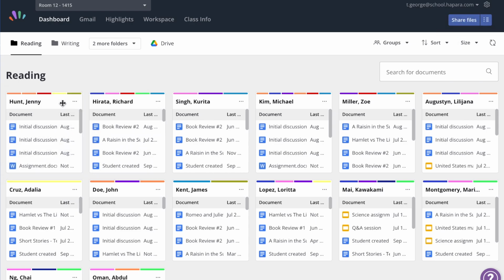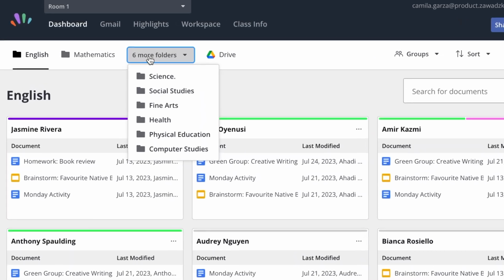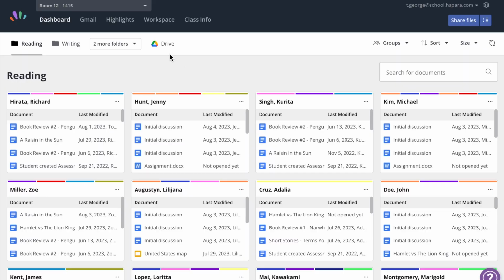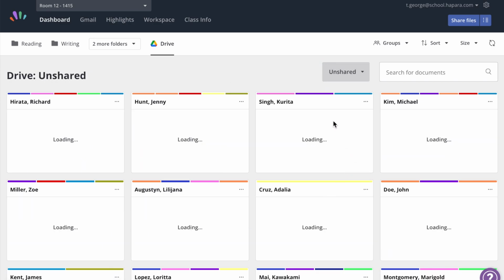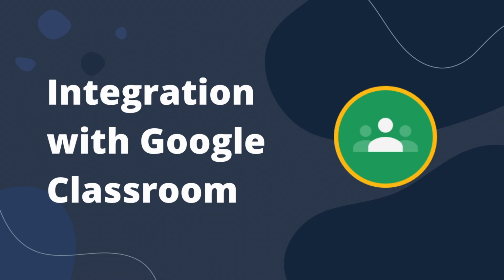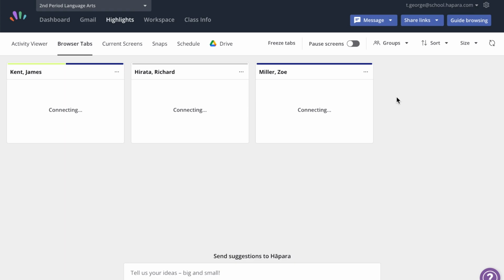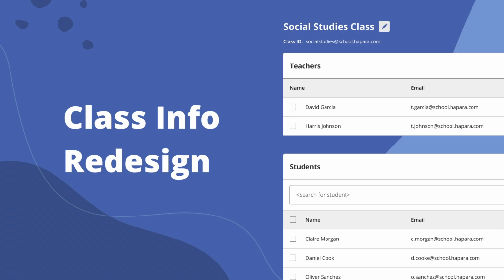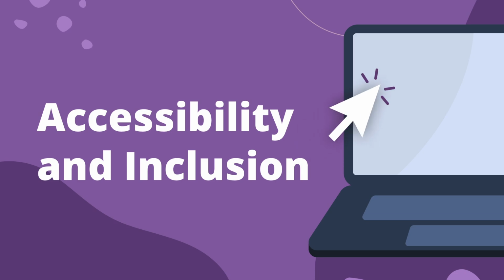Hāpara Product Update (August 2023)